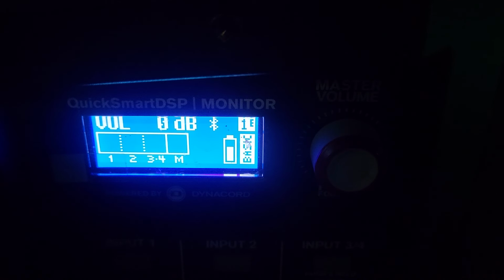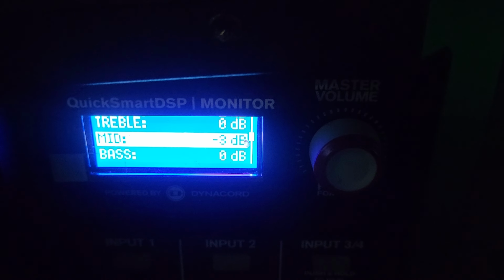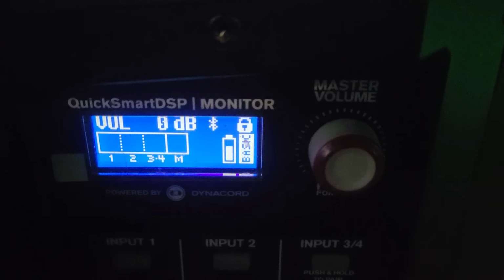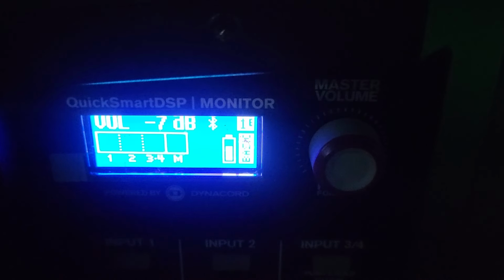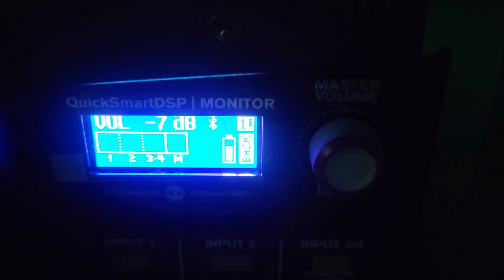EASY DJ Audio System Settings For GREAT Sound - Mixer/Controller, Powered Speakers & MORE!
Just a dumb DJ, but, for what it's worth, here are some ideas & opinions here in an effort to HELP with your Mobile DJ audio set ups :)